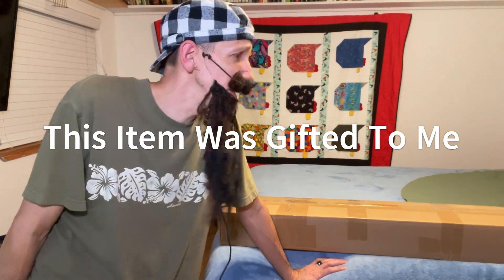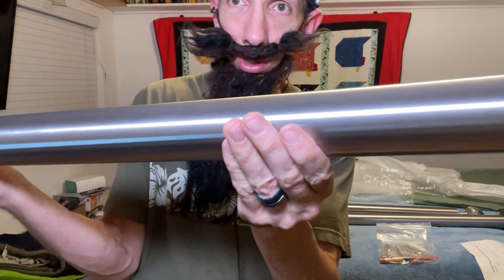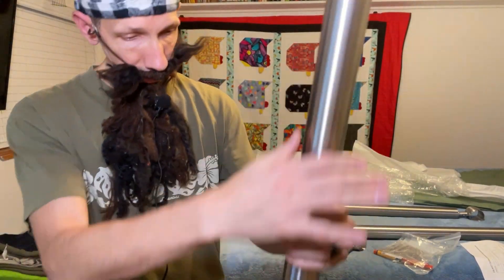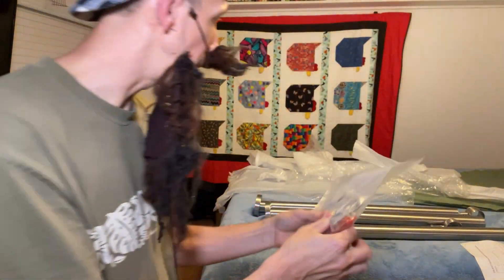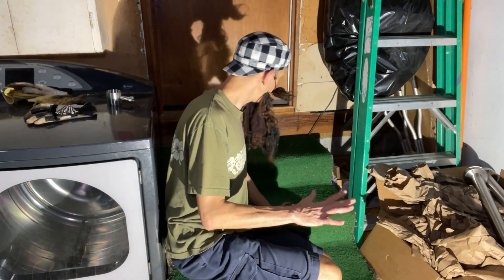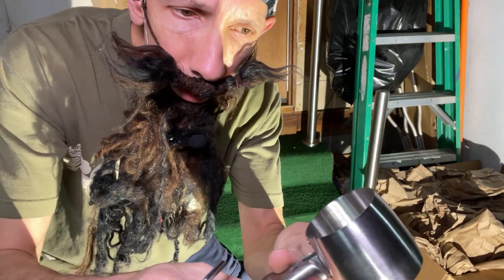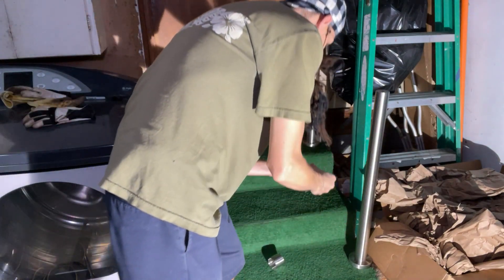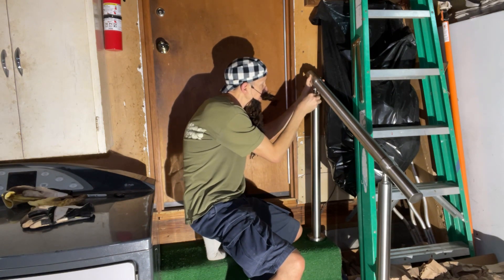Stainless Steel Handrail Review